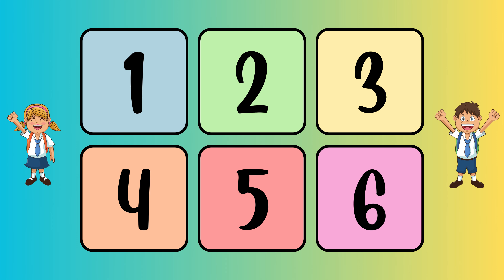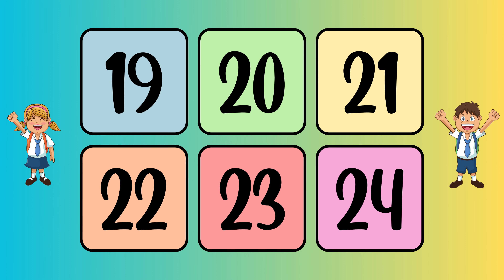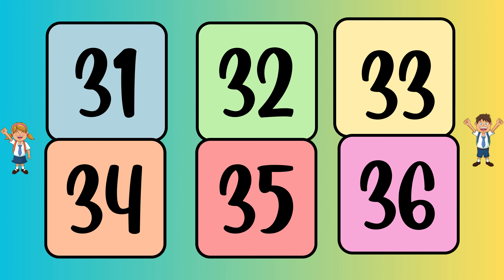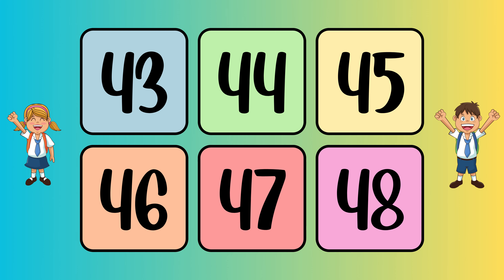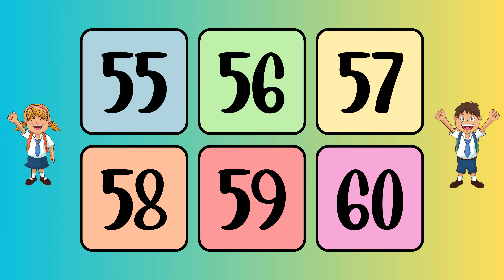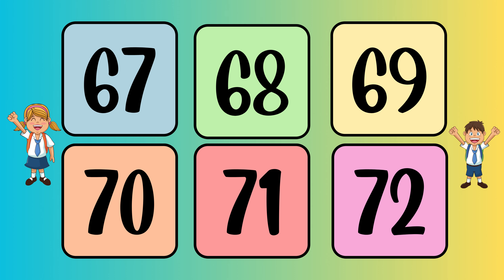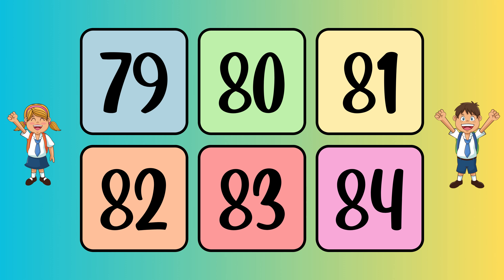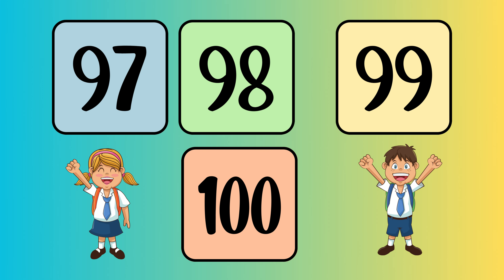Numbers counting 1-100 Learning Video for children. Counting one to onehundred (english)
আমাদের কোজাগরী লাইভে যোগাযোগ করতে পারেন
👉Contact With Me -
📌দুর্গাপুজার রচনা -
 • Durga Puja Paragraph in Bengali 🪷| দু...  .
📌আমার ছড়া | ২৪টি একসাথে -
 • Amar Chara || আমার ছড়া ২৪টি একসাথে ||...  .
📌বাচ্চাকে খাবারের গুরুত্ব বোঝানোর আইডিয়া -
 • Baby Food || বাচ্চাদের পুষ্টিকর খাবার...  .
📌সৌরজগৎ সম্পর্কিত তথ্যচিত্র -
 • Solar System || সৌরজগৎ সম্পর্কিত তথ্য...  .
📌শিক্ষক দিবসে হাবলের রচনা বলা  -
 • শিক্ষক দিবসে হাবলের রচনা বলা 😂😂 । Shi...  .
📌জন্মাষ্টমীর কুইজ -
 • Krishna Birthday Story ||জন্মাষ্টমীর ...  .
📌শিক্ষক দিবসের বক্তব্য -
 • Teacher's Day Speech in Bengali | শিক...  .